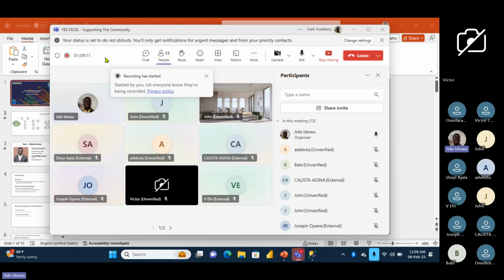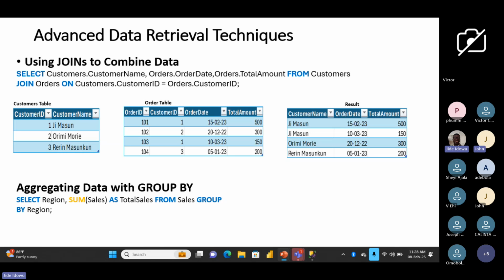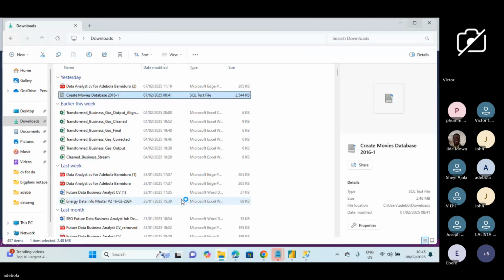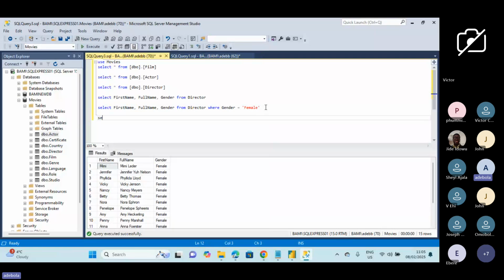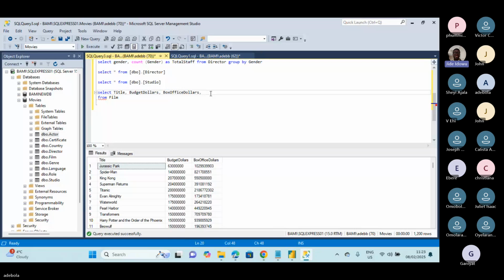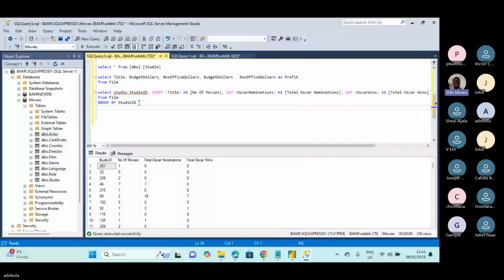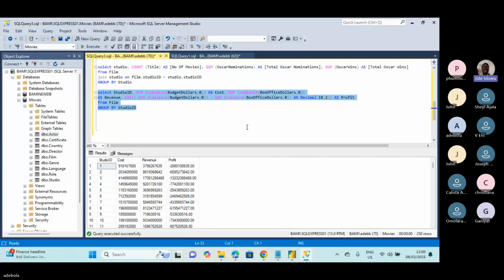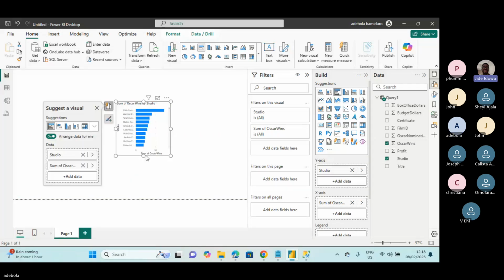Microsoft SQL for Data Analysts: Focus on Data Retrieval